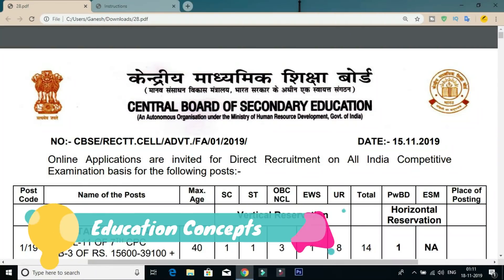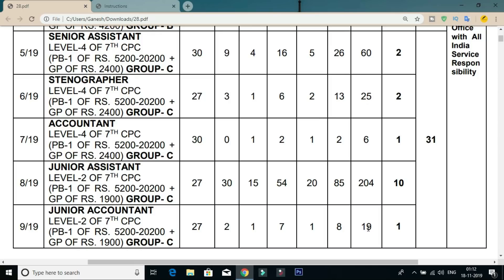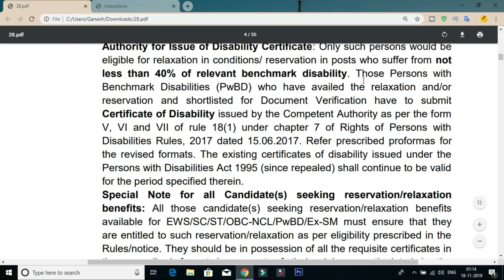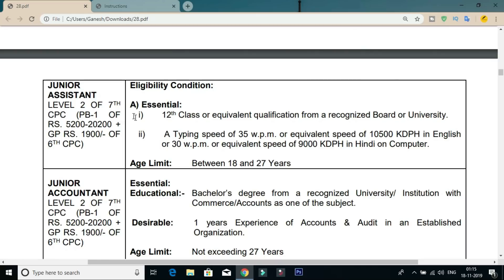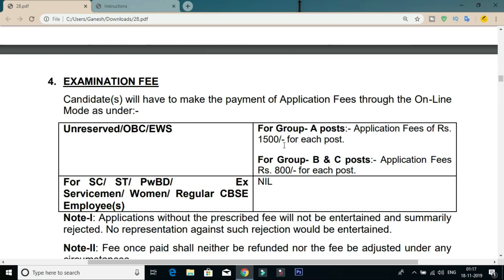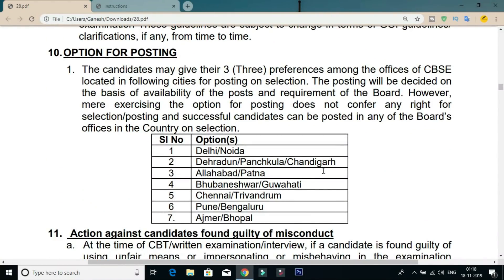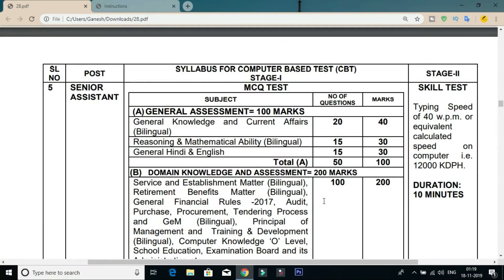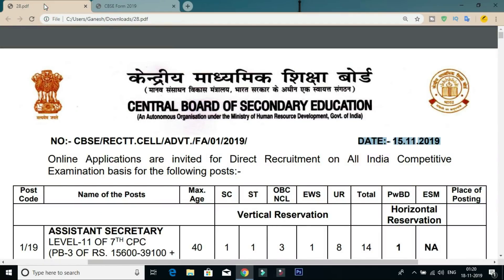Central Board Of Secondary Education Junior Assistant And Accountant Posts Notification 2019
in this video i am tell you the central board of secondary education junior assistant and accountant posts notification education qualifications and eligibility details after watching this video you will know the cbse recruitment 2019 details